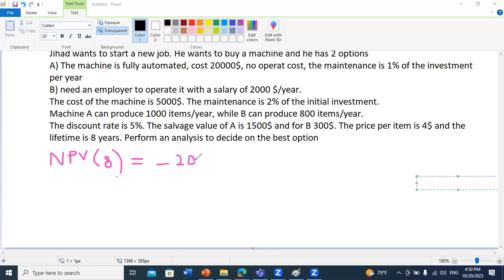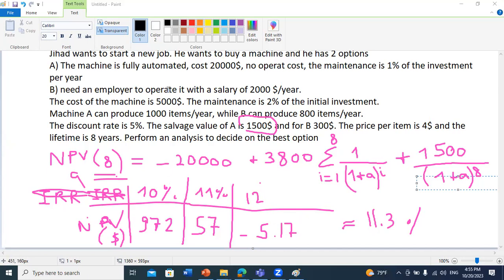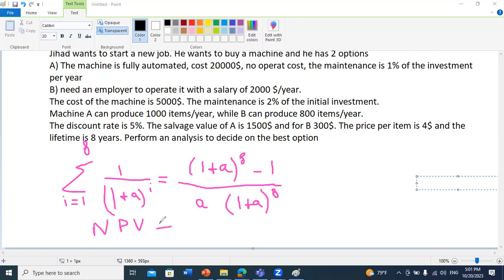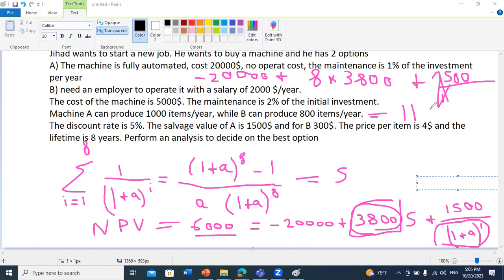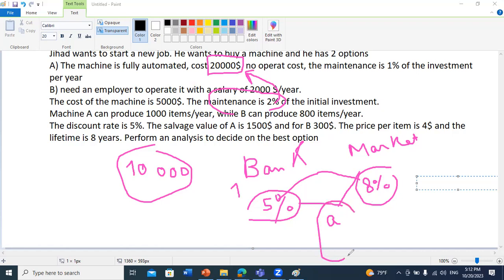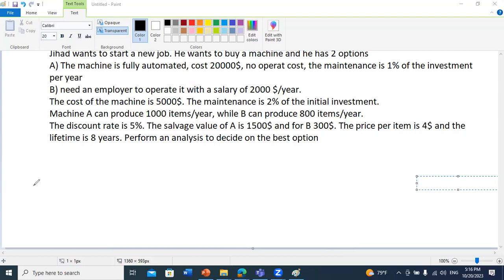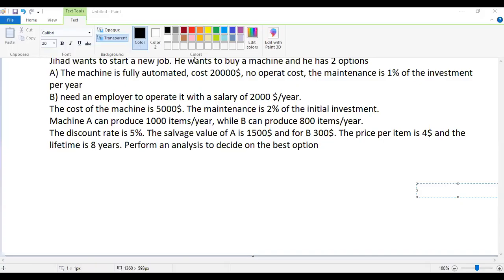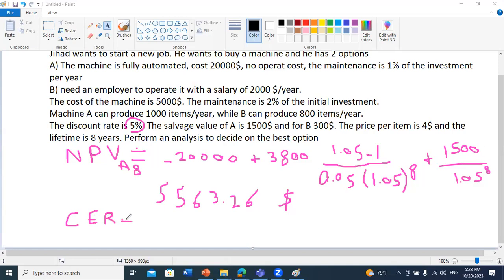Economic and Financial Analysis - Part 7